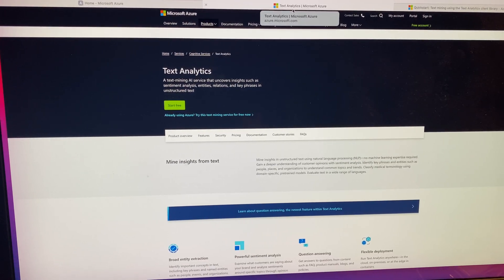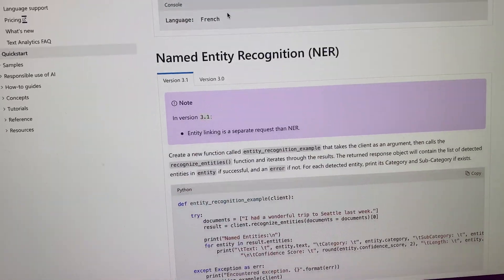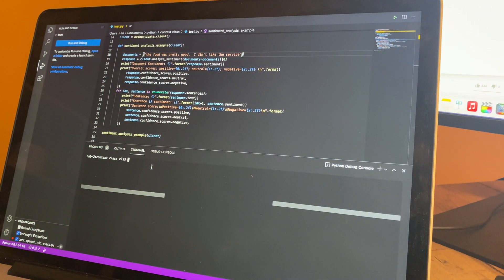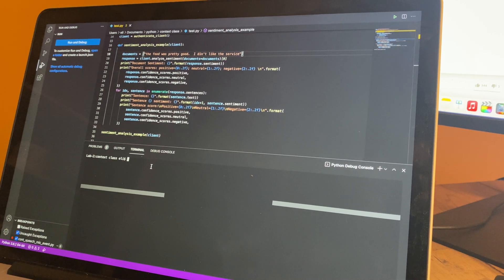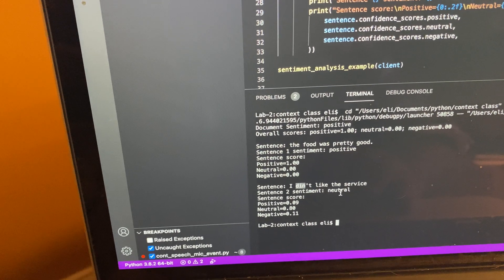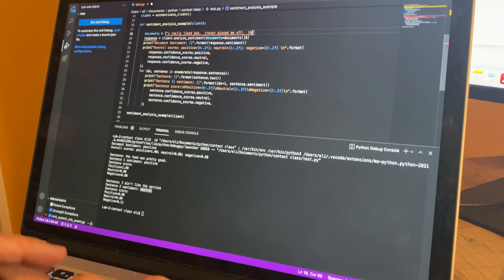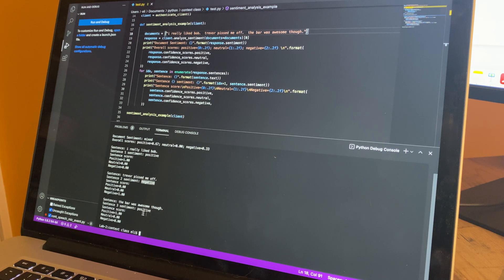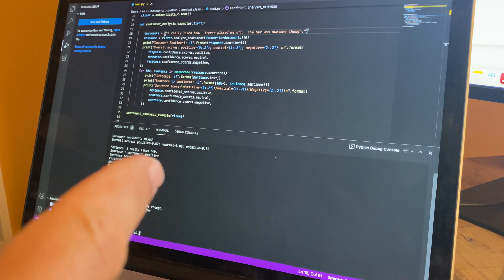Sentiment Analysis with Text Analytics on Azure Cognitive Services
this is a basic test showing how azure can determine is a statement is positive or negative.